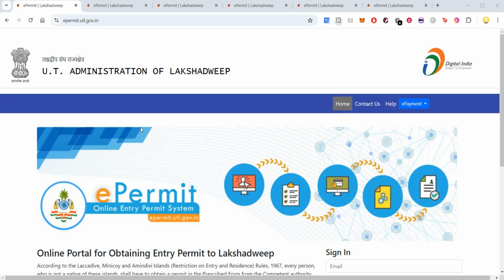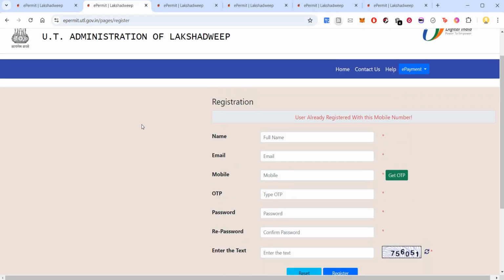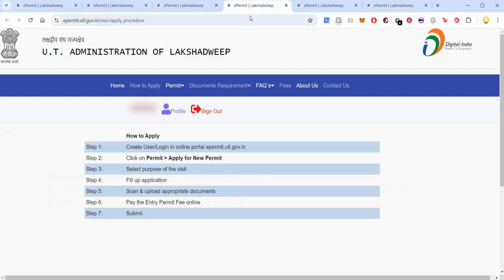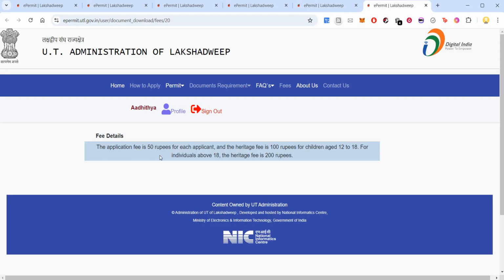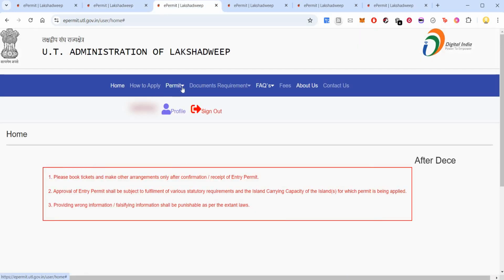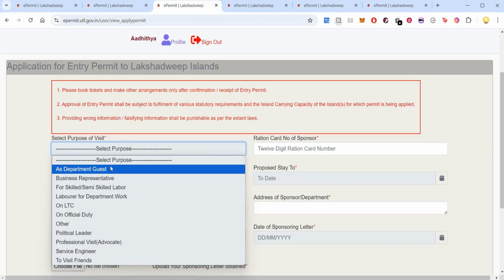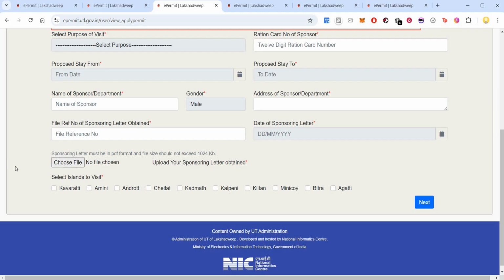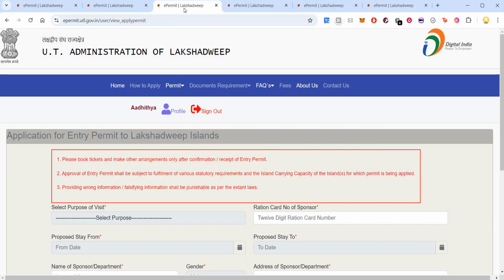How to Apply for Lakshadweep Permit Online: Step-by-Step Guide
Planning a trip to the beautiful islands of Lakshadweep? In this video, we provide a complete guide on how to apply for a Lakshadweep permit online. Lakshadweep is a restricted area, and visitors need to obtain a special permit before traveling. We walk you through the entire online application process, including the required documents, where to apply, and what to expect after submission. Whether you're visiting for tourism, research, or official purposes, this step-by-step guide will make the process easy and hassle-free. Get ready to explore the stunning islands of Lakshadweep with confidence!